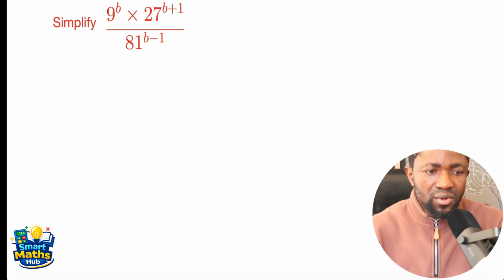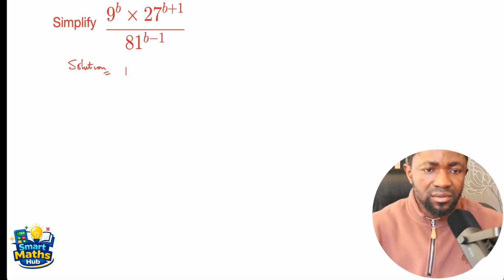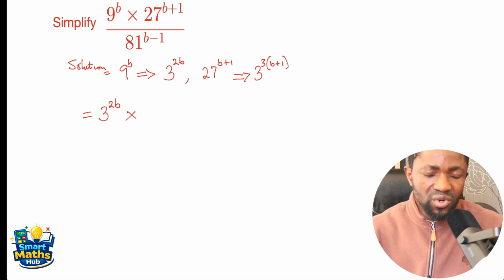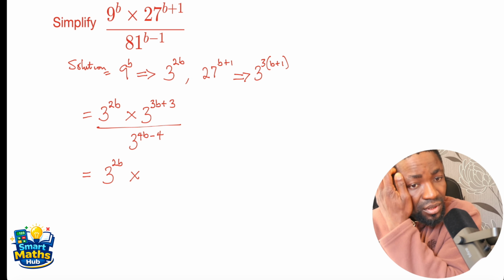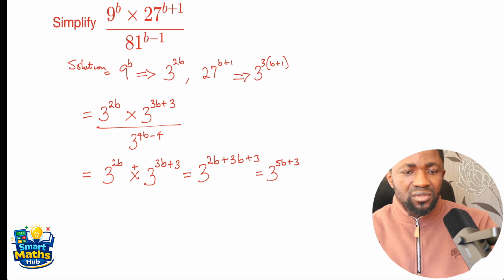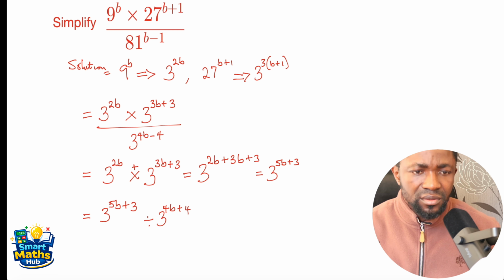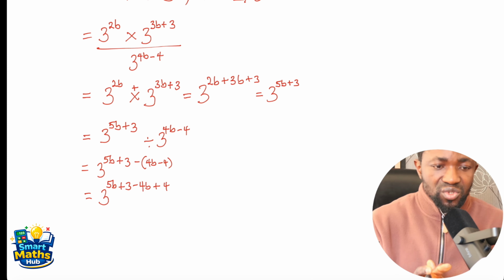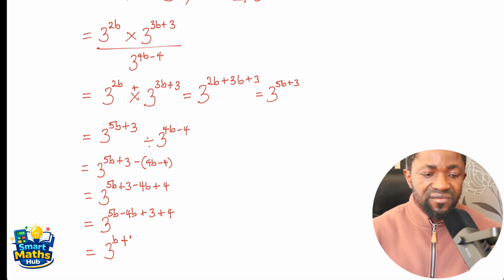🧠 Think carefully before solving this…Watch your steps!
MOST students lose marks on this GCSE/WAEC question!
If you're preparing for GCSE/WAEC Higher Maths, this is exactly the type of question examiners love to test.

Watch carefully and see if you would have made the common mistake!